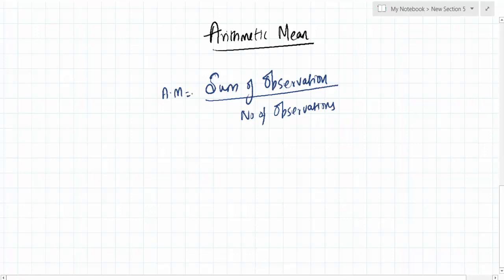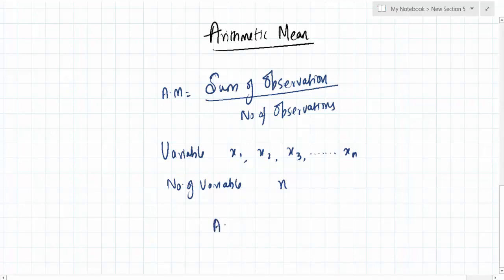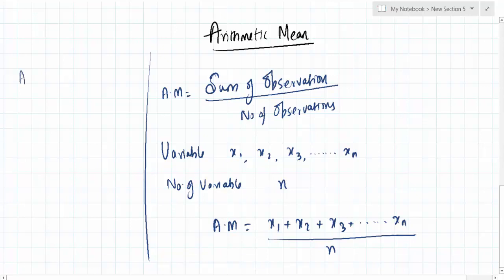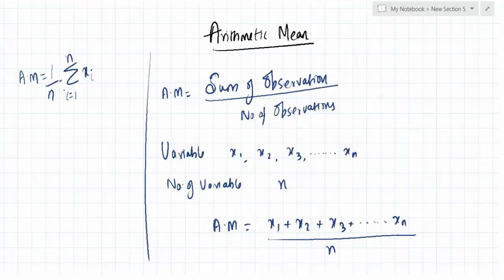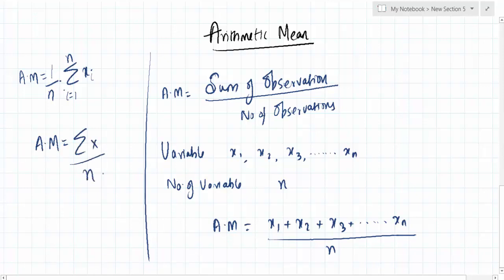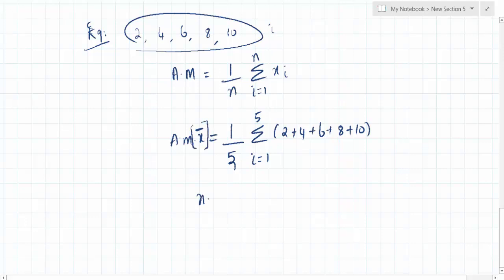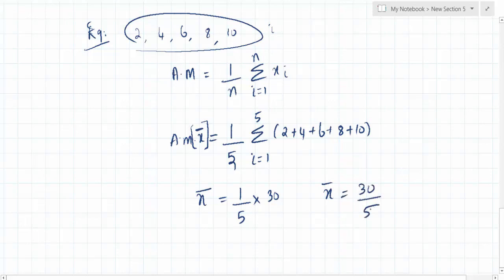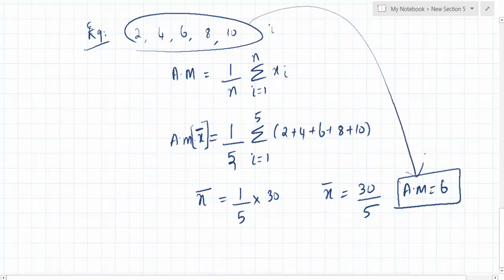What is Arithmetic Mean? | Statistics Series